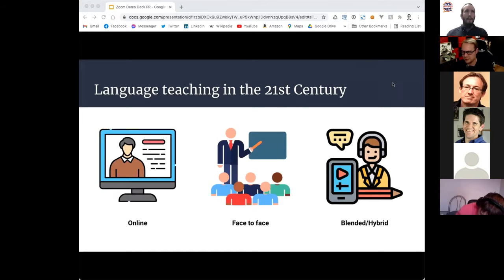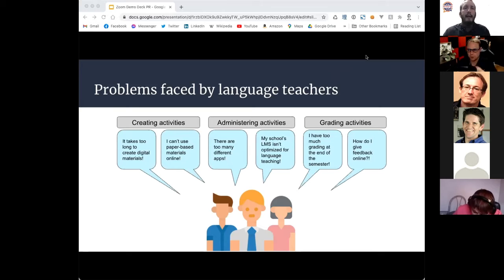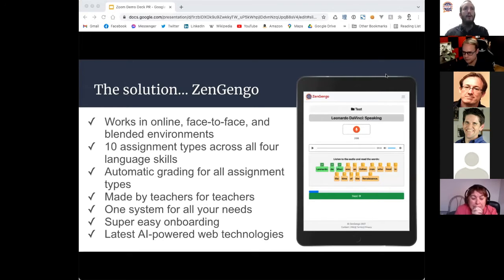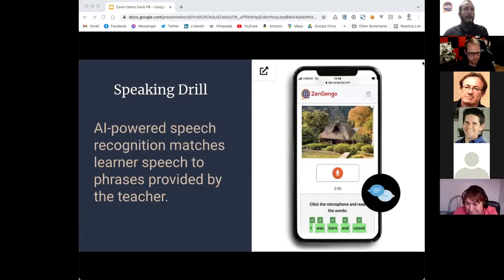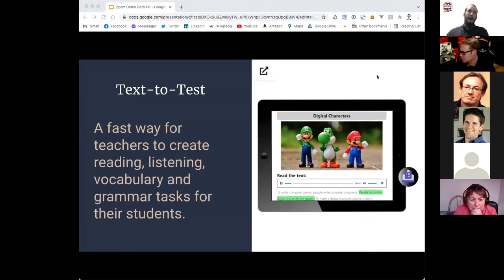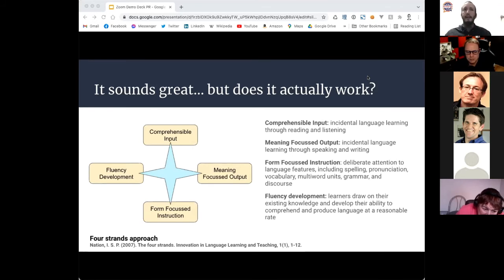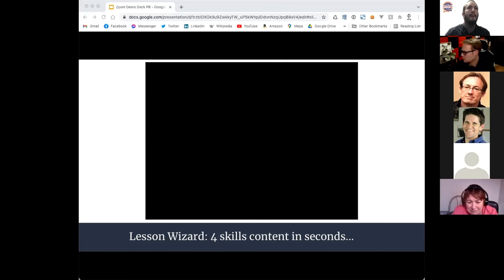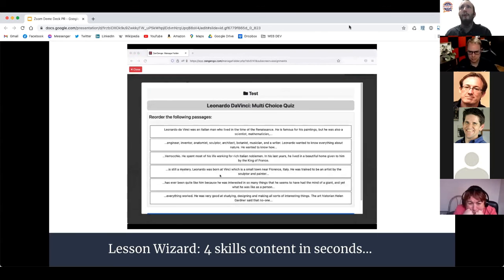Paul Raine: ZenGengo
The founder and developer of ZenGengo introduces this powerful platform for teaching all four language skills of Reading, Writing, Listening, and Speaking.